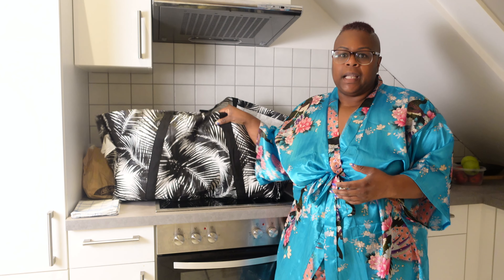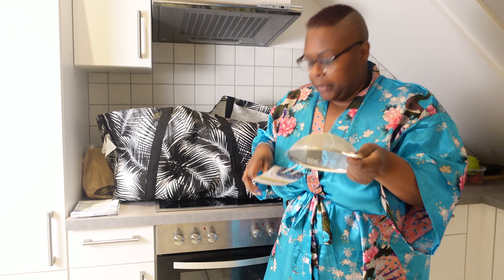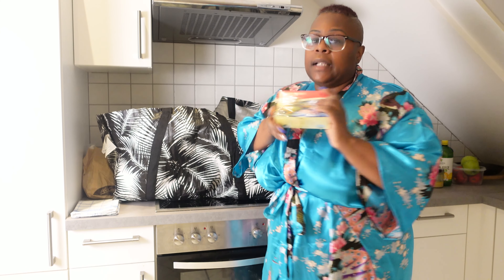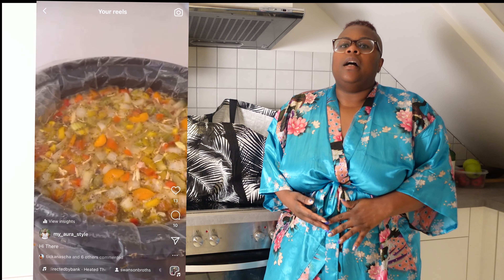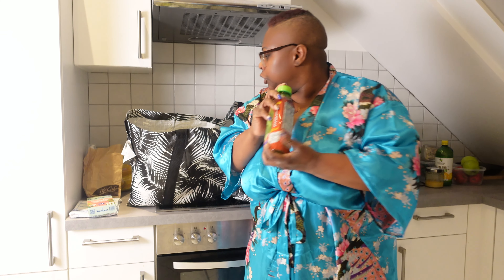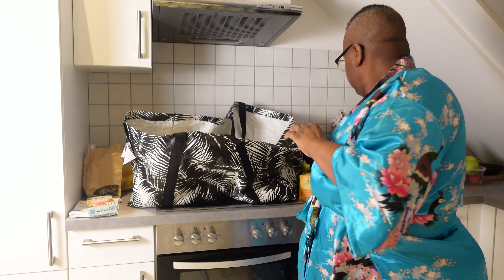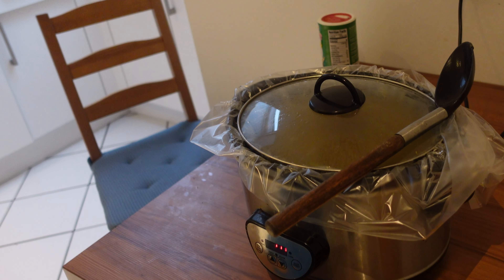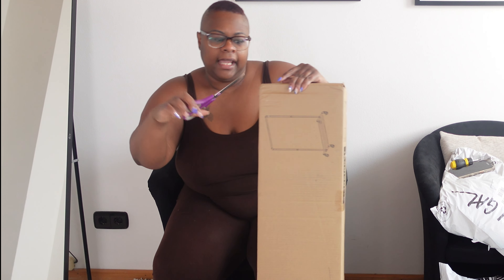VLOG| Sick & Shut In, Regular Blackness, Styling New Boots, Cough Syrup Recipe in Caption …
Hi There!
Adulting don’t stop cause you get sick, am I right? Therefore, journey with me as I attempt to nurse myself back to heath, explore the topic of being Regular Black, and do other forms of lifing …  Links to the soup I made & burgers are below.

COOK WITH ME LINKS

Turkey Burger Meal Prep

EQUIPMENT

AMAZON STORE

ABOUT ME

Hi There! I’m Tammie. I’m a digital storyteller that uses the vehicles of fashion and travel to create content. When I’m not traveling I’m chilling at home, so you’ll get some lifestyle vlogs in the mix as well. Two years ago, (late 2021), I decided to move abroad and it has been the best decision! So far I’ve lived in two countries, Asia and Europe, and visited a host of places within these locations. I started this Youtube Channel to chronicle my journey and share my passions.

Let’s Collab!